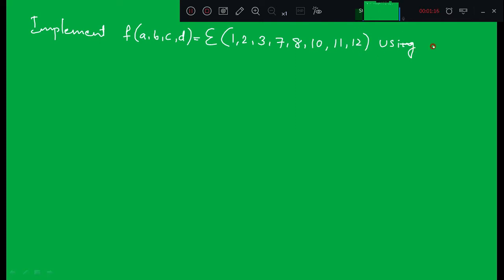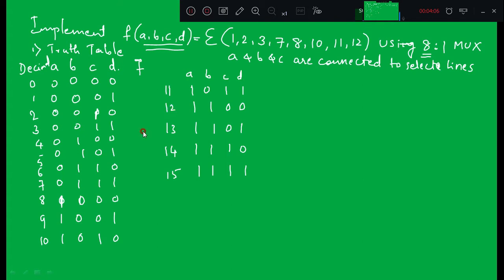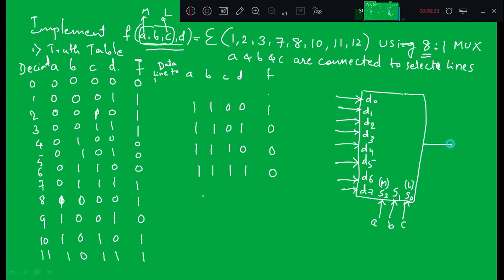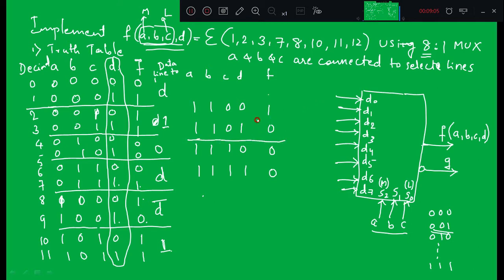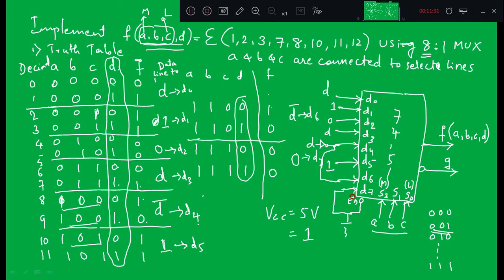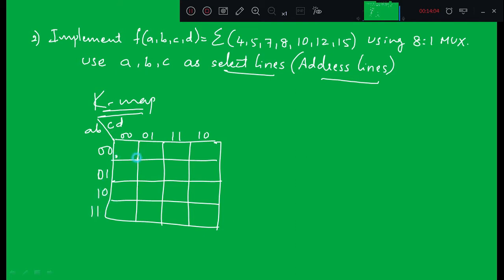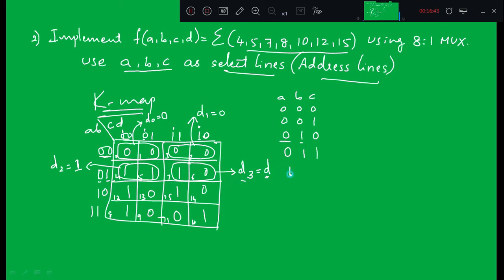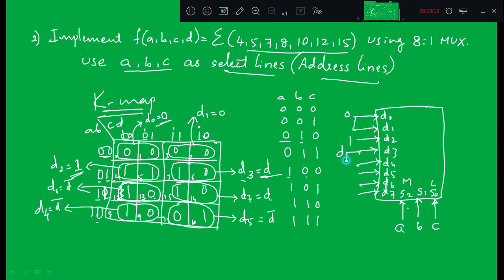Design using 8 to 1 Mux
This video explains the design of Boolean functions using 8:1 muxes.